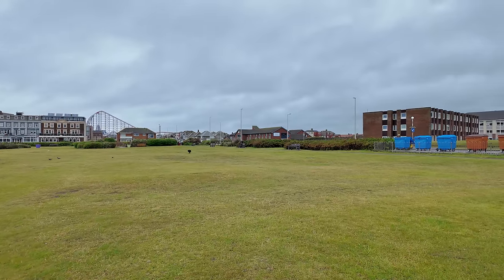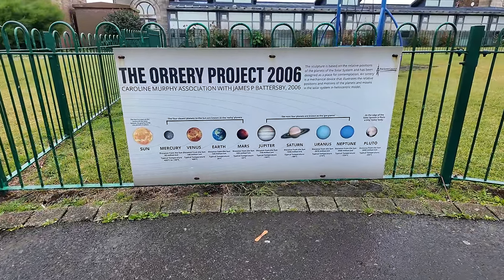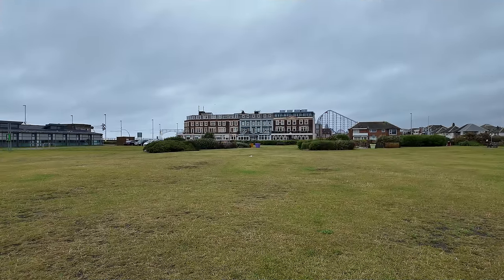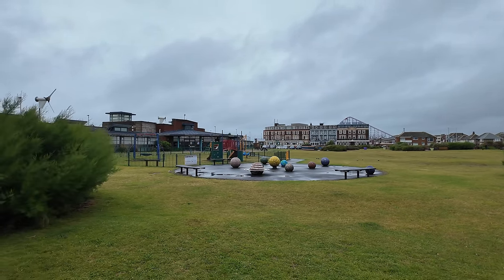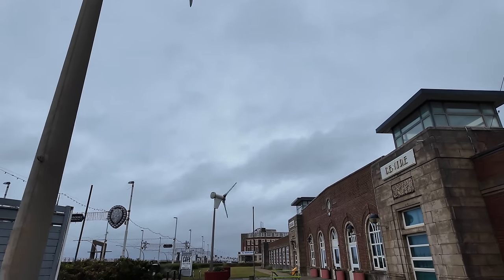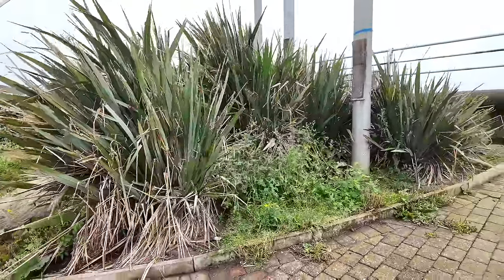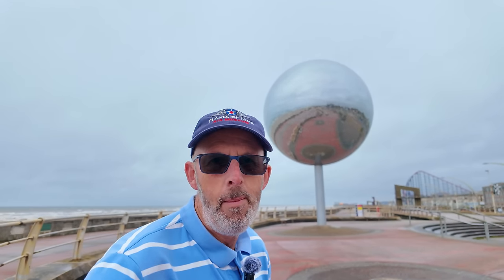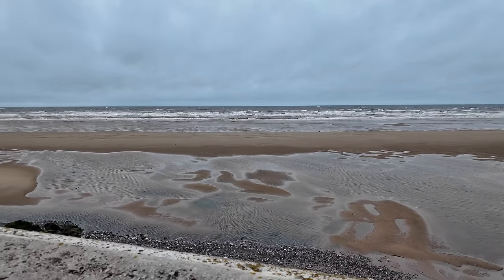Wet & Windy Blackpool, but it's just a Blip! 🌧️💨💦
Join me for a short video from a windy & wet Blackpool.